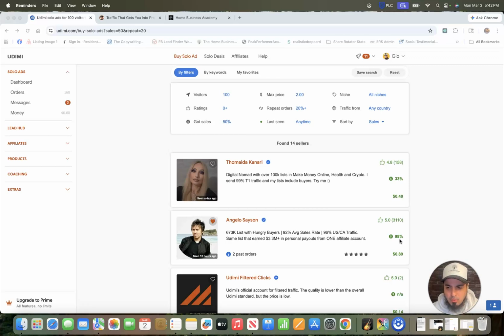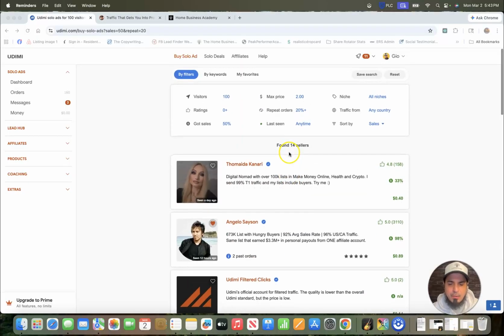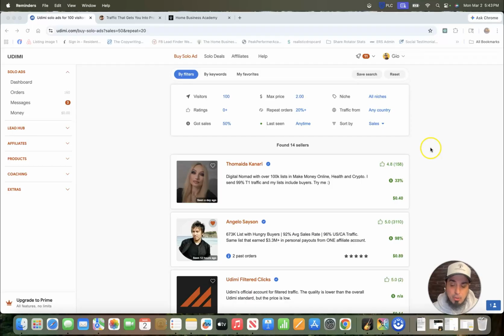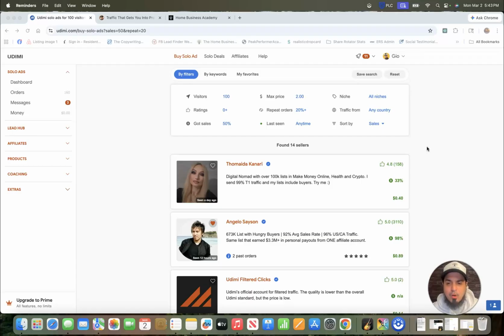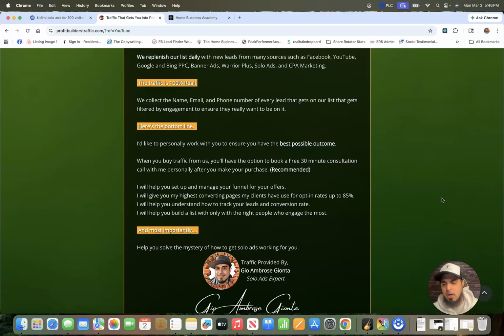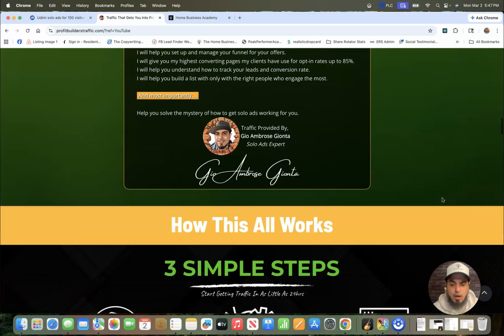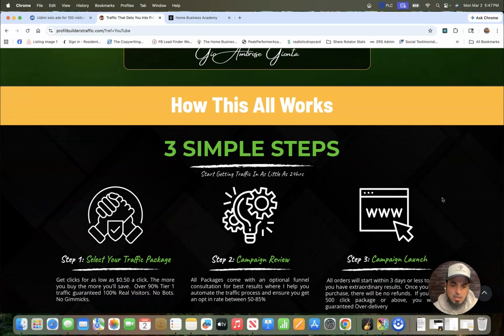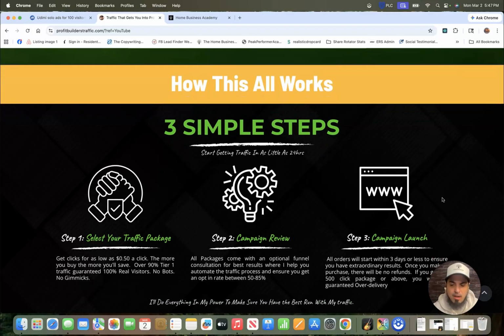How To Buy Udimi Solo Ads - Step By Step Traffic Tutorial And Secret Source Revealed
Want to know exactly how to buy Udimi solo ads the RIGHT way — without wasting money or getting junk traffic?
In this step-by-step traffic tutorial, I break down How To Buy Udimi Solo Ads for beginners and intermediate marketers who want real results.
Inside this video, I explain:

• How to create a Udimi account the right way
• How to filter sellers for Tier 1 traffic
• What ratings and reviews actually matter
• How to read seller stats and avoid fake clicks
• How many clicks you should start with
• How to message sellers for the best results
• My “secret source” strategy most beginners overlook

I also share key mistakes people make when buying solo ads — and how to protect your budget while maximizing opt-ins and conversions.
If you’ve been struggling to get consistent traffic or you’re tired of guessing where to buy clicks, this tutorial will give you clarity and confidence.